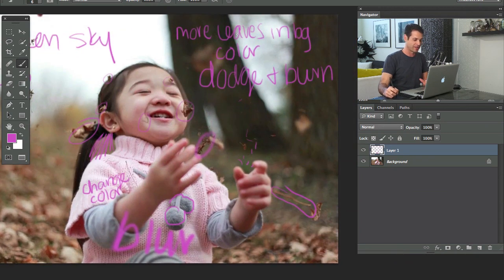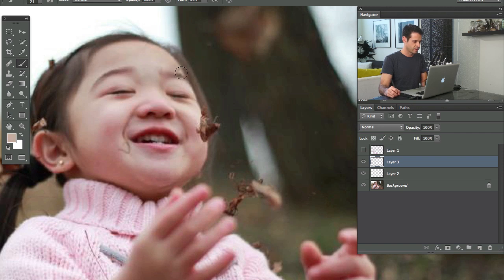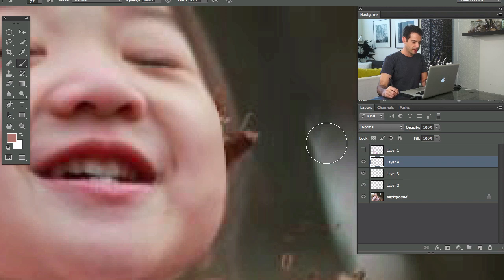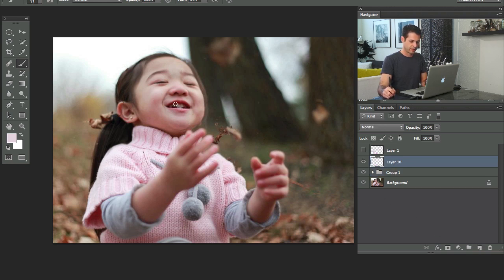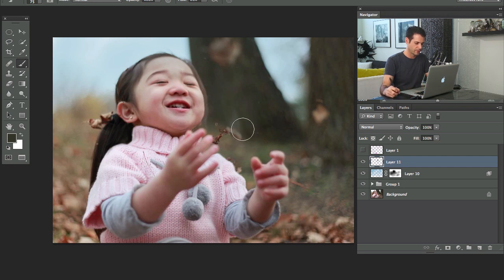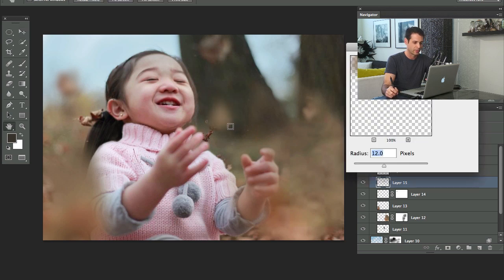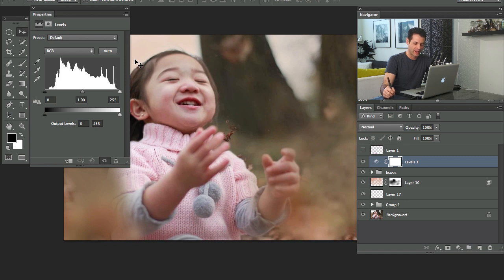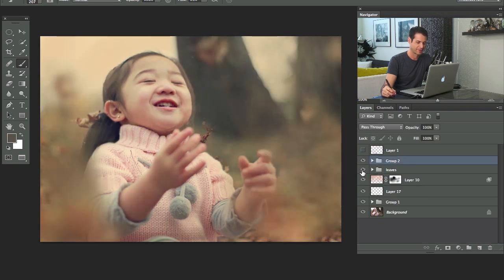How To Take A Great Family Photo (Portrait Photography)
In today's episode we cover how to take amazing family photos from start to finish.  The family will surely love the photos with these techniques.